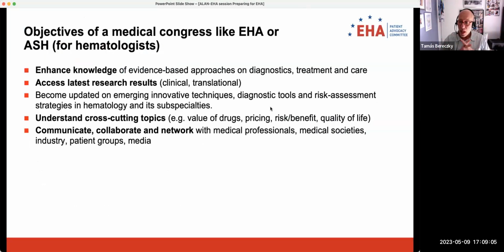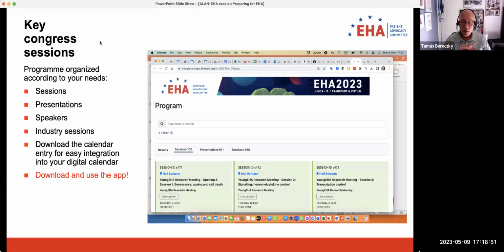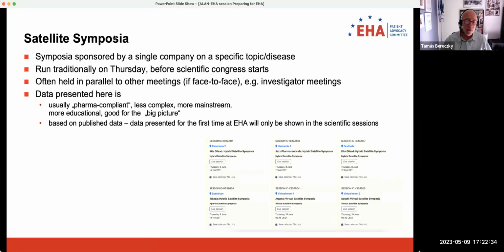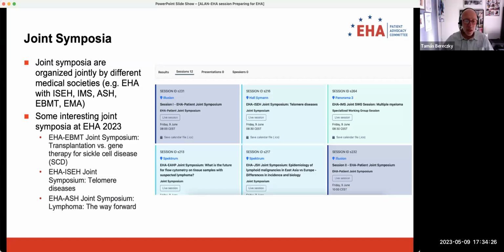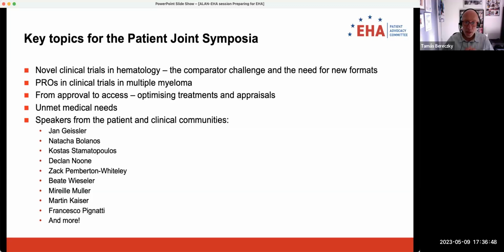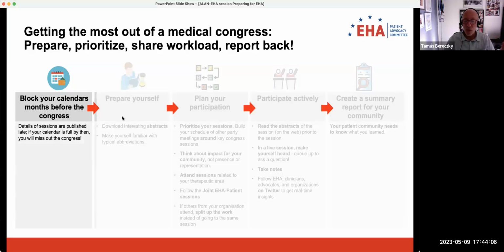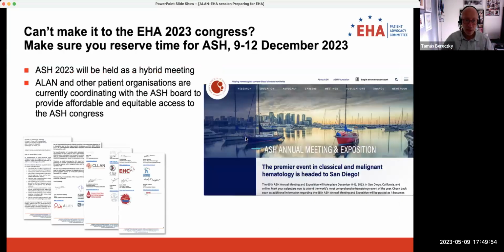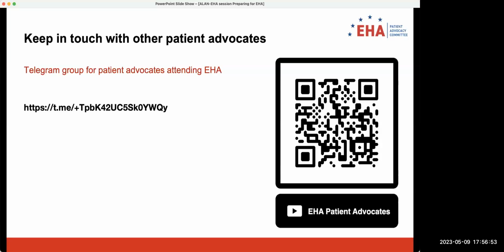Preparing for EHA